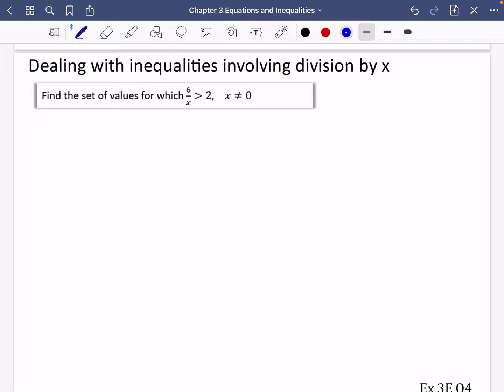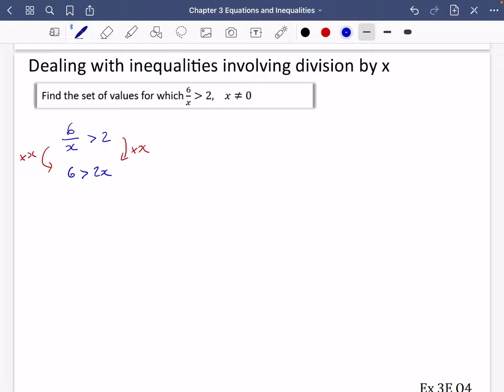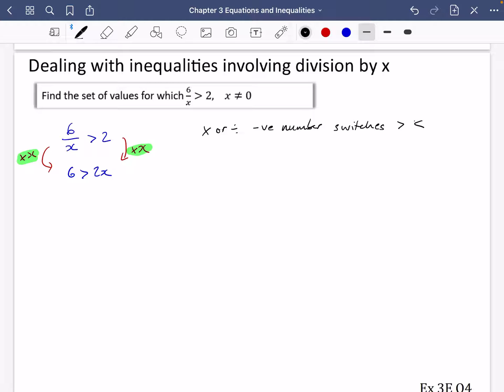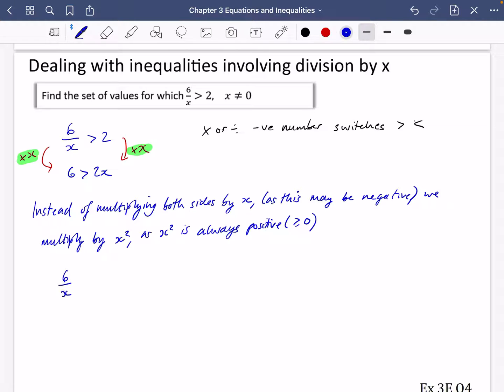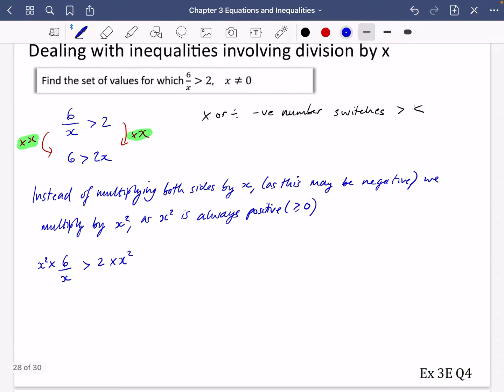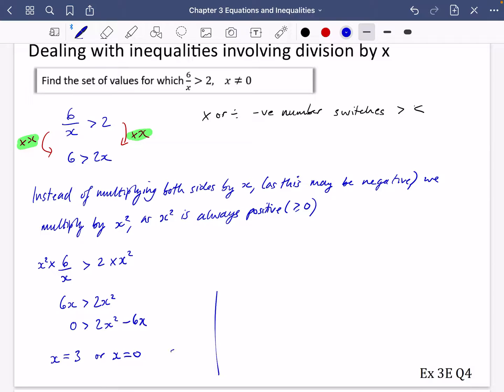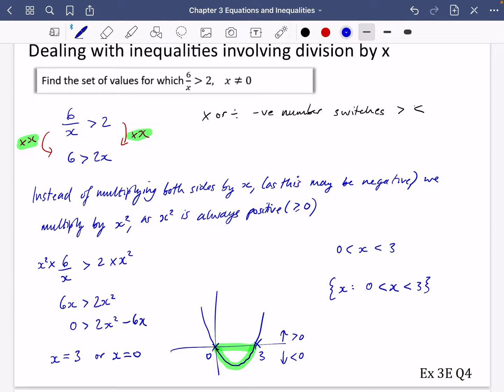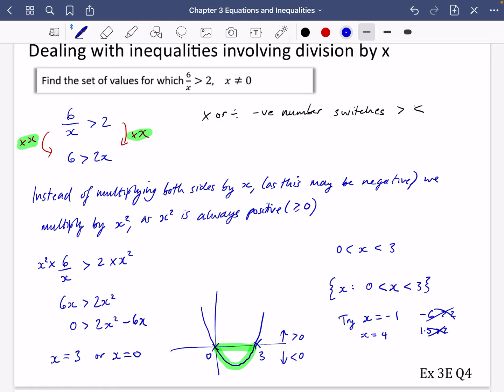Equations & Inequalities 6 • Inequalities involving Division by x • P1 Ex3E • 🤖